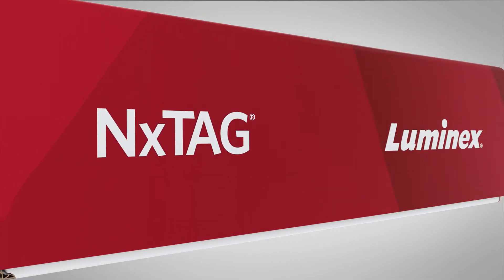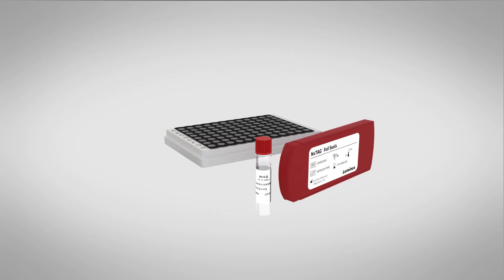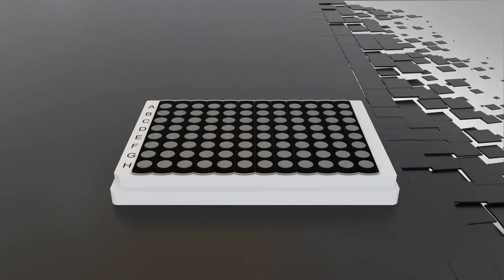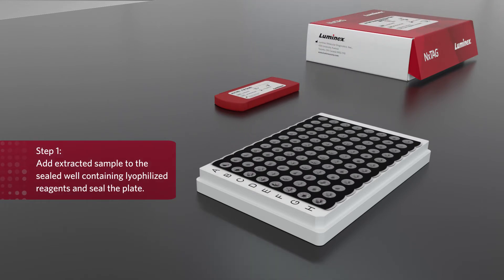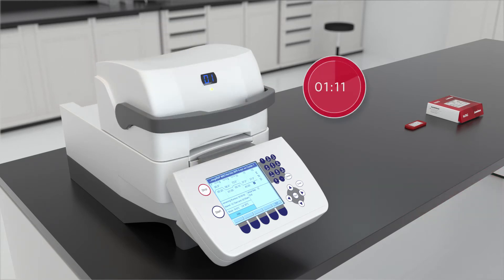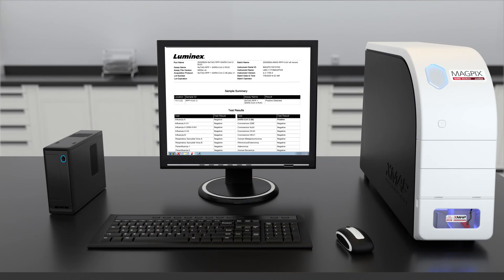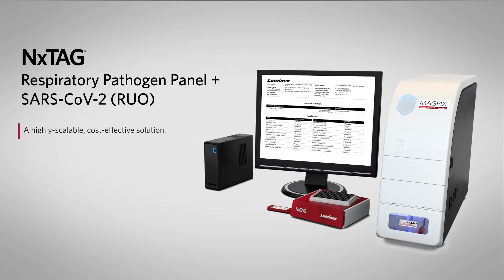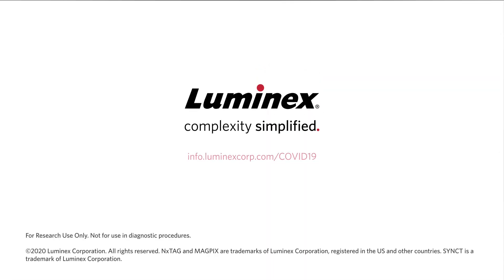NxTAG® Respiratory Pathogen Panel + SARS-CoV-2 Workflow (RUO)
The NxTAG® Respiratory Pathogen Panel + SARS-CoV-2 (NxTAG® RPP + SARS-CoV-2) is a qualitative test for the detection of nucleic acids from multiple respiratory viruses and bacteria in nasopharyngeal swabs, oropharyngeal swabs, nasal swabs, anterior nasal swabs, mid-turbinate nasal swabs, nasal aspirates, and nasal washes. This assay is designed for use on the MAGPIX® System.

Features and Benefits:

Comprehensive Panel: Detects 20 viral pathogens, including SARS-CoV-2 (ORF1ab and M gene) and 3 bacterial pathogens, in a single well—enabling thorough respiratory health analysis.

Scalable Throughput: Process up to 96 samples in less than 3 hours post-extraction, accommodating variable, day-to-day testing demand.

Minimal Hands-on Time: Pre-plated, lyophilized reagents enable a simple workflow with just one pipetting step, ensuring an easy fit in any lab’s daily routine.

This product is for Research Use Only. Not for use in diagnostic procedures.